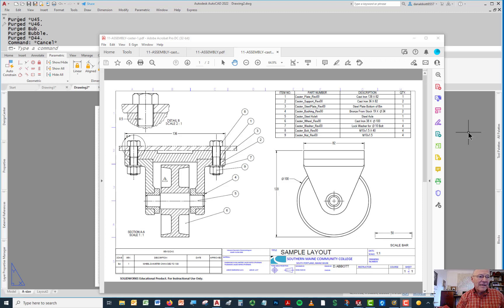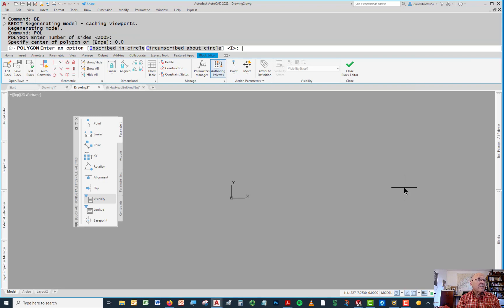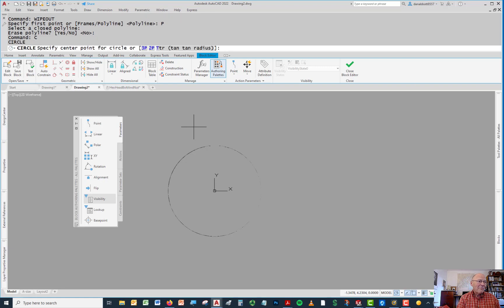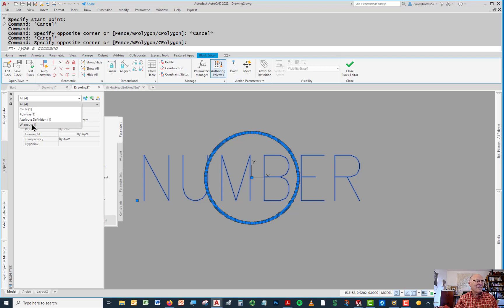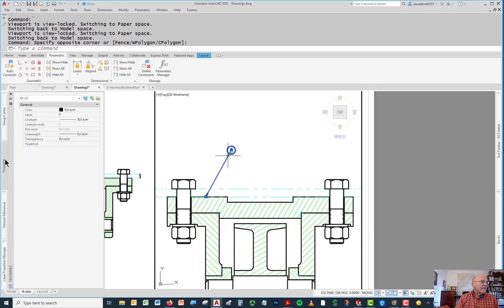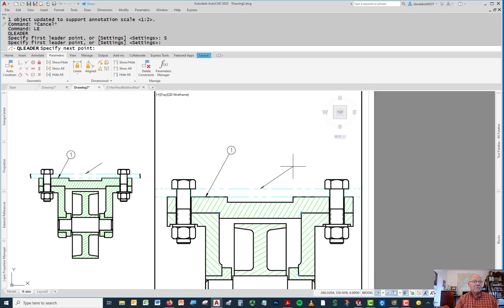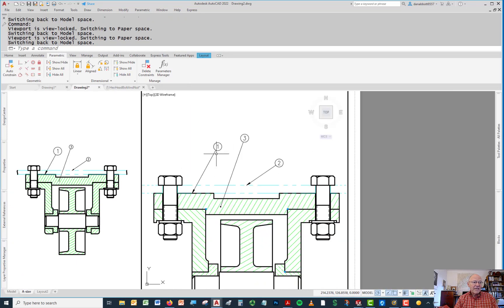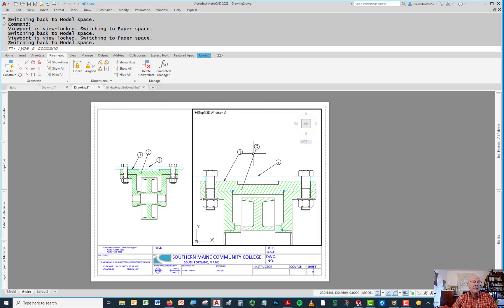BubbleAnnotationAutoCAD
This video is to demonstrate a technique for creating and using bubbles on leaders in an assembly drawing in AutoCAD using an annotative block, a wipeout, a polygon, and changing the settings in the QLEADER command.